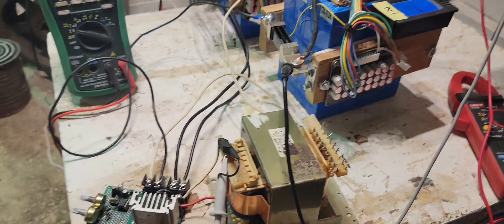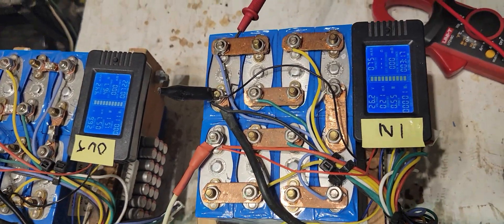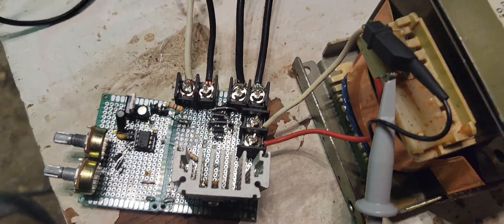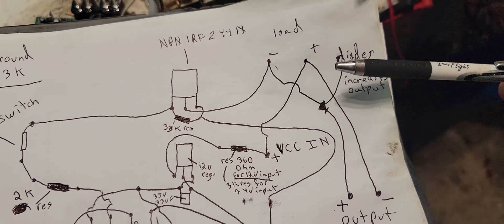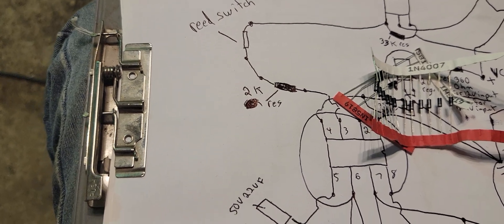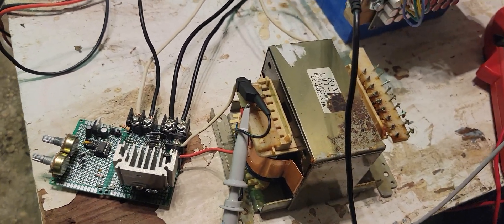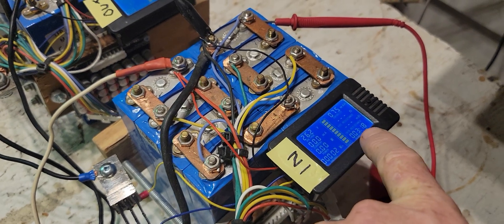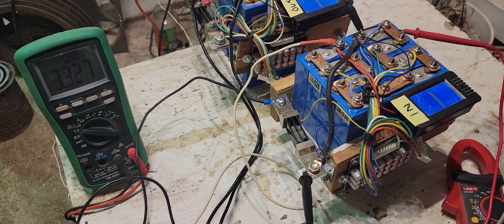Free energy Circuit details I changed.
This video is a important video for anyone building the Driver Circuits I posted recently.  Important diode information and also a couple corrections on the circuit Diagram.